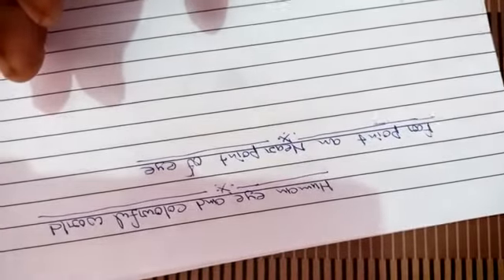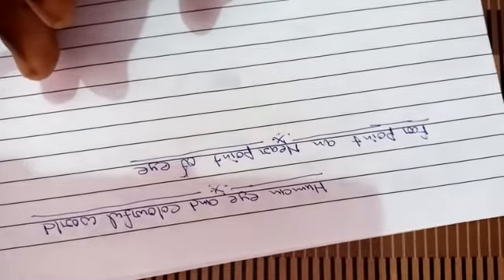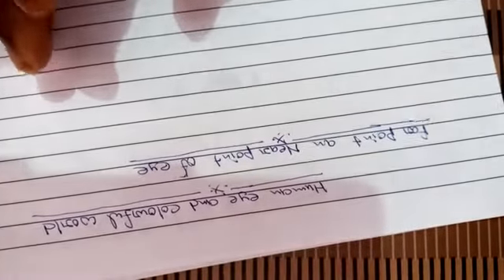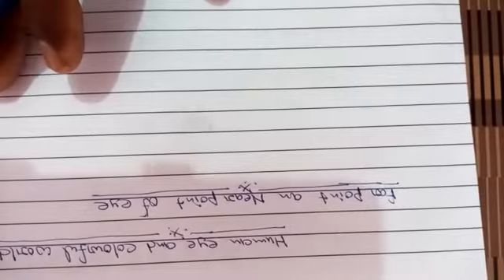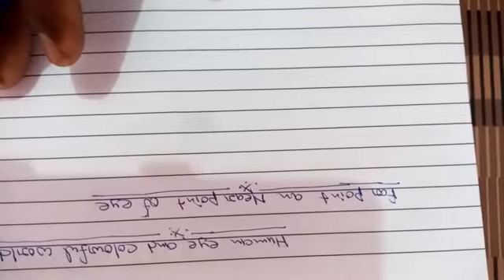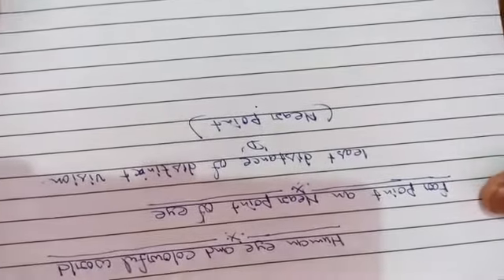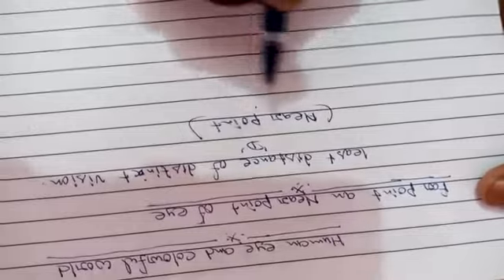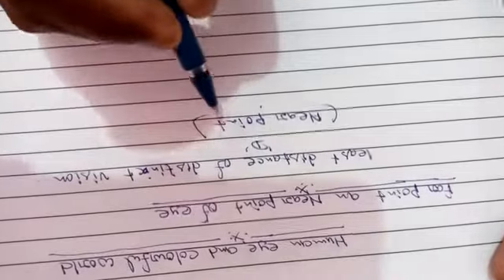Far point and near point class-10th